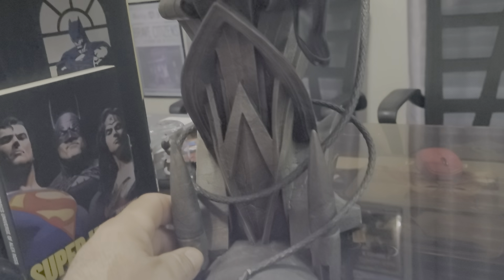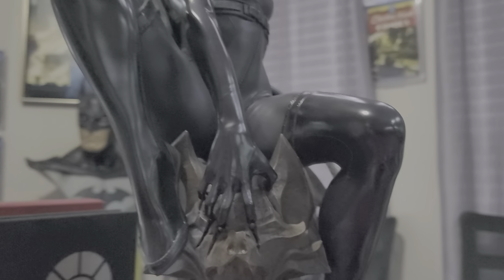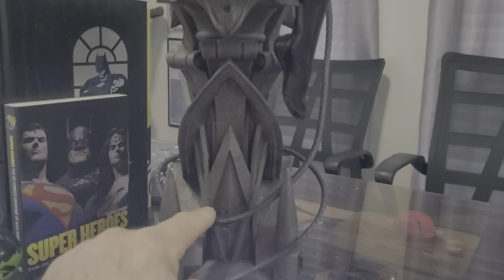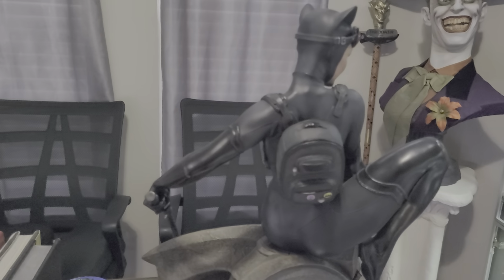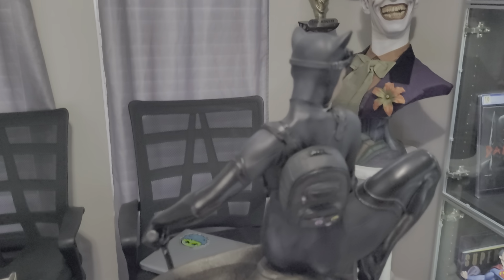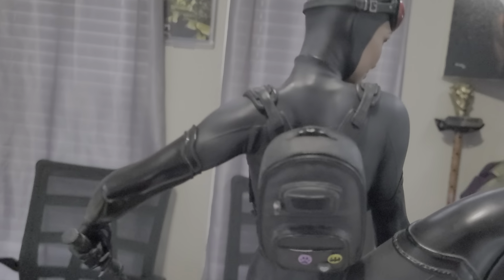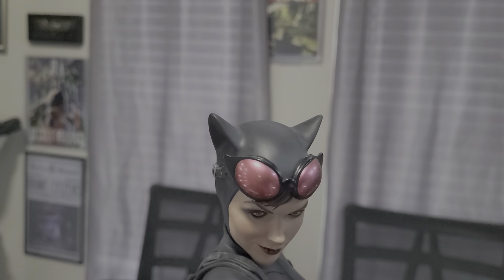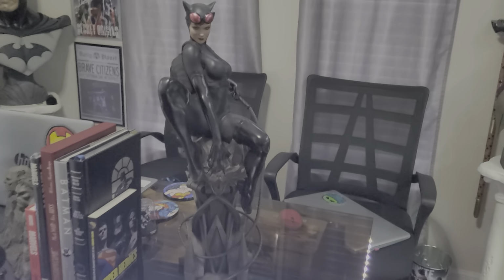Sideshow Collectibles Catwoman premium format statue review